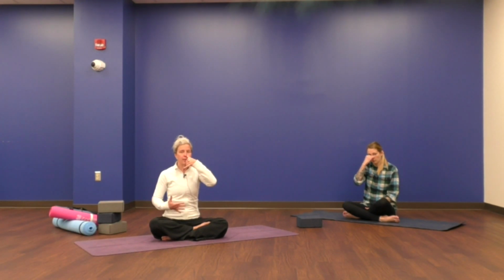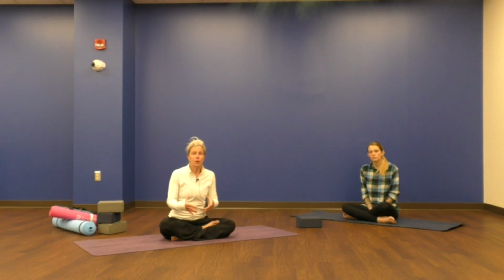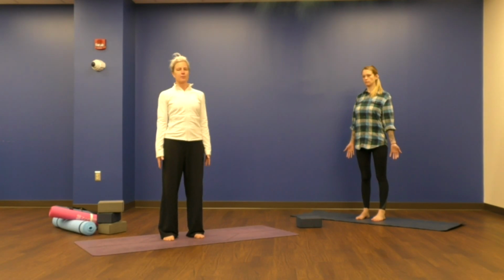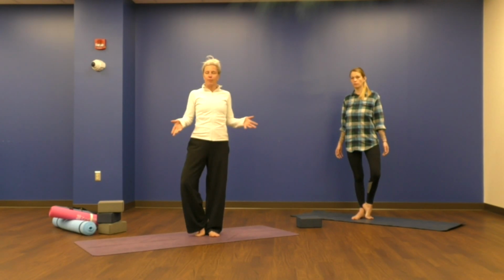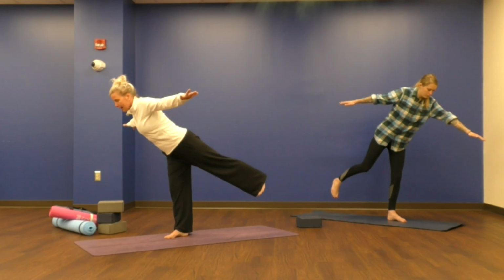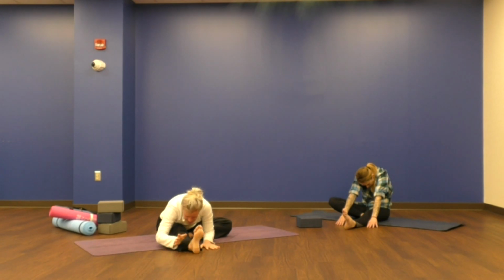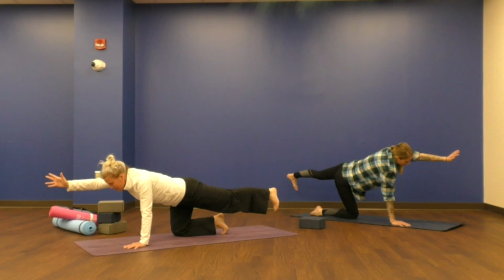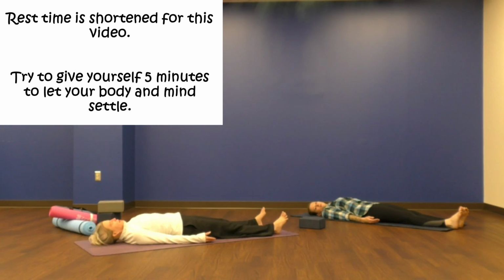Intermediate Session 4